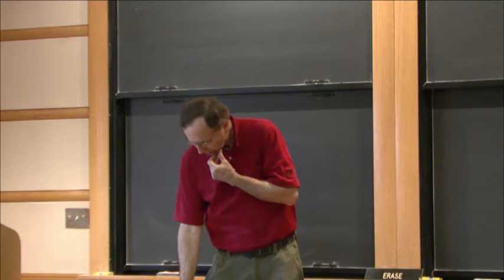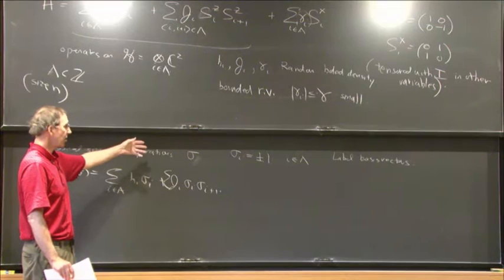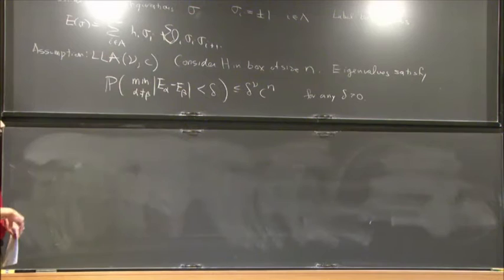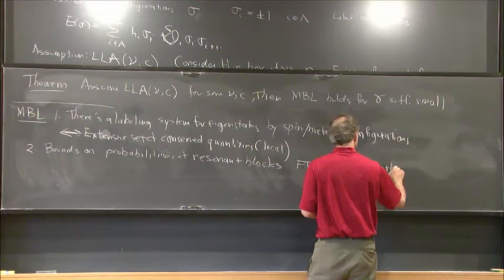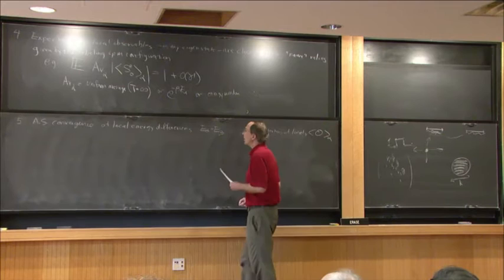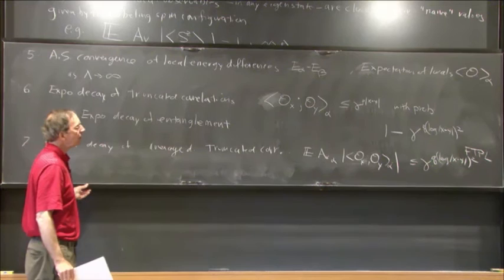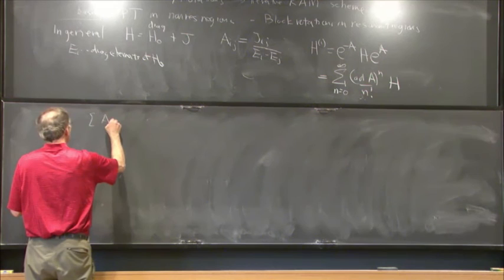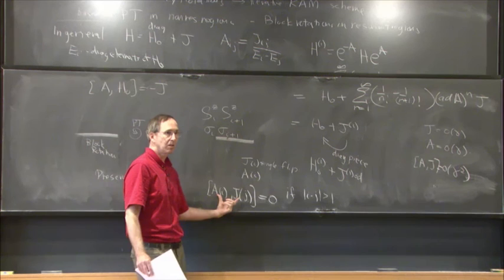A rigorous result on many-body localization - John Imbrie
John Imbrie
University of Virginia; Member, School of Mathematics
I will discuss a proof of many-body localization for a one-dimensional spin chain with random local interactions. The proof depends on a physically reasonable assumption that limits the amount of level attraction in the system. This is joint work with Tom Spencer.